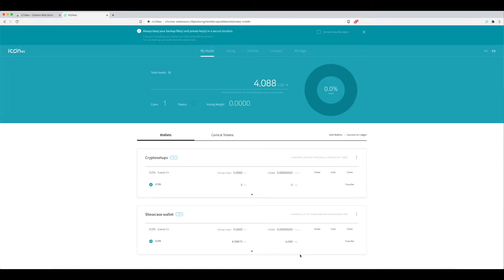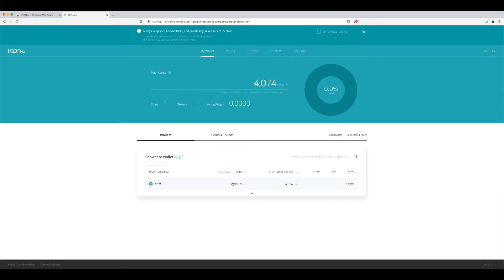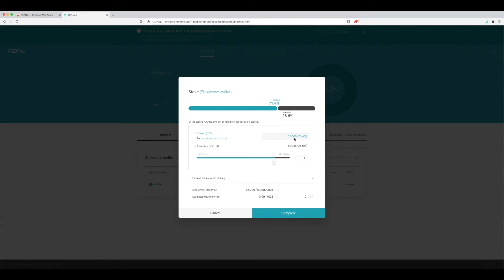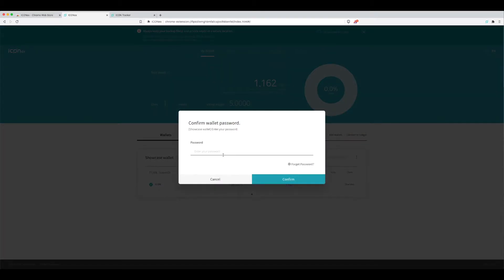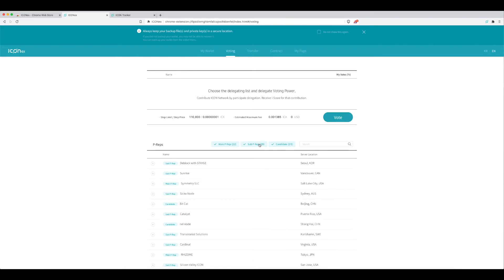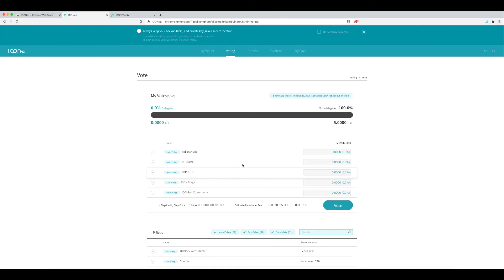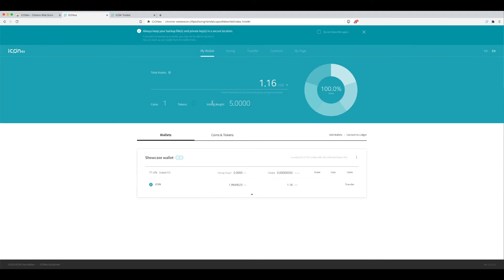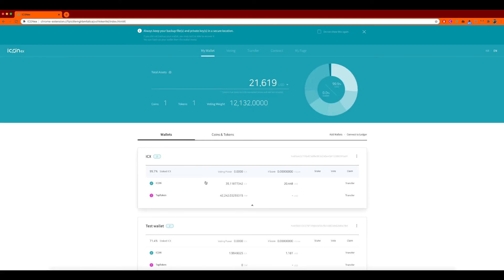Staking and Claiming your ICX!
In this video I show you how to Stake your icx and how you claim your rewards.

We do not offer financial advice, we just educate you on how to use the tools needed and ensure you have the correct safeguards in place.